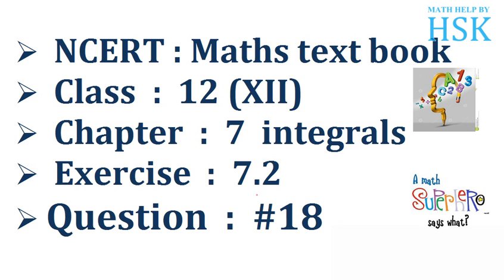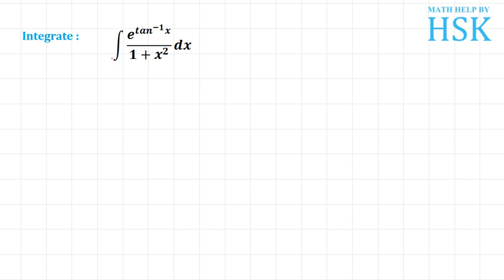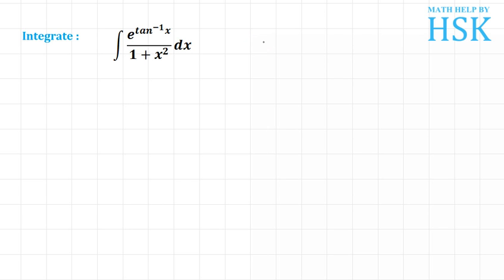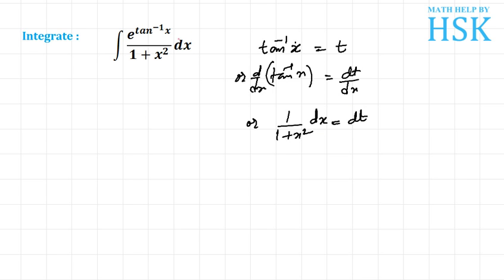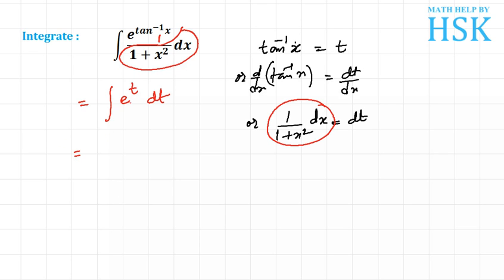NCERT maths solution class 12 exercise 7.2 q18